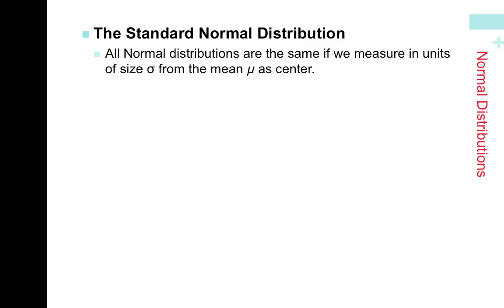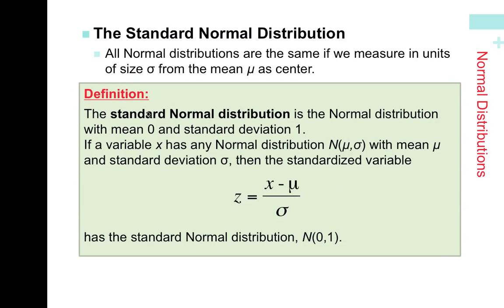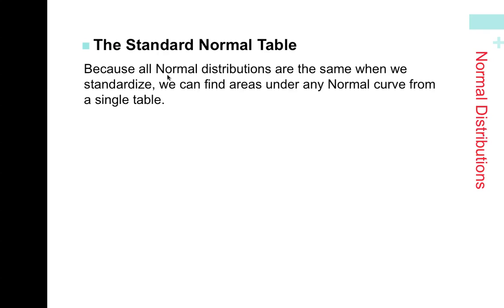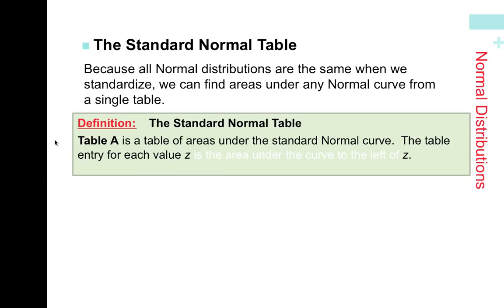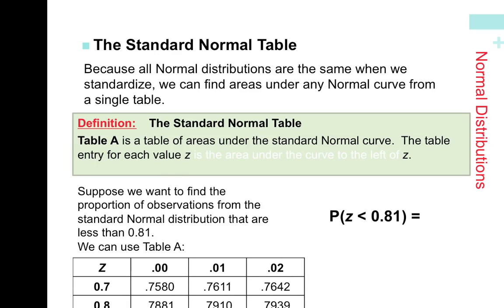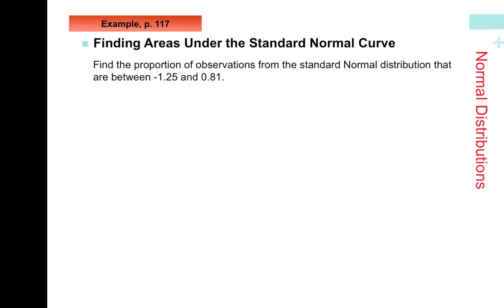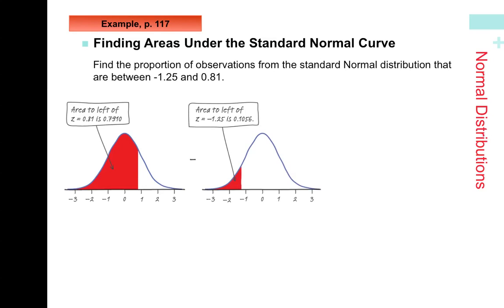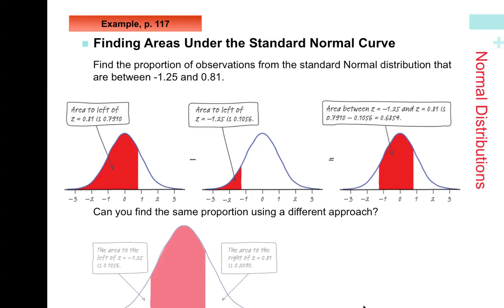Normal Distribution #2 (Standard Normal Distribution)